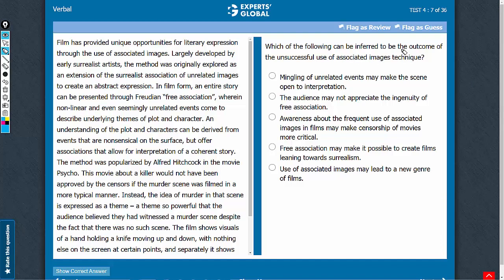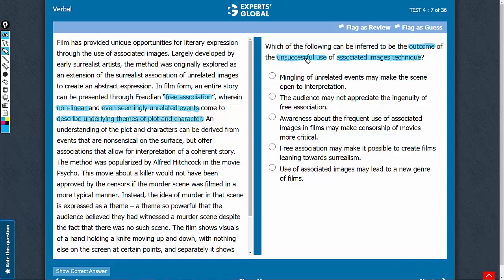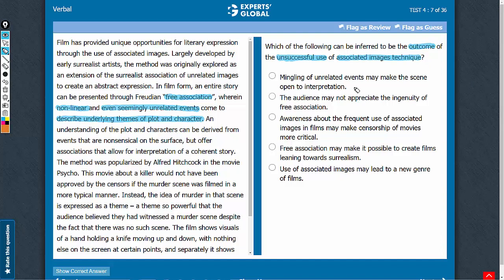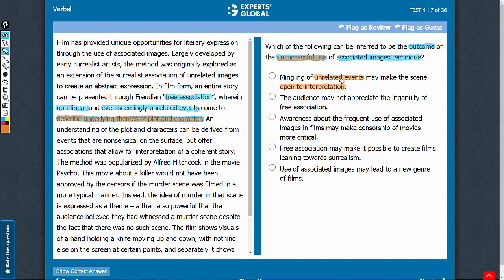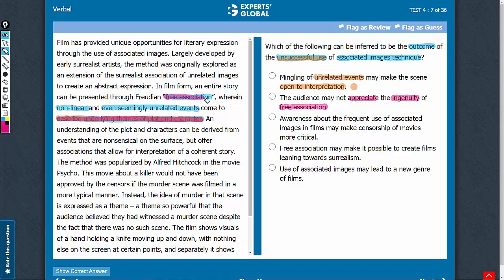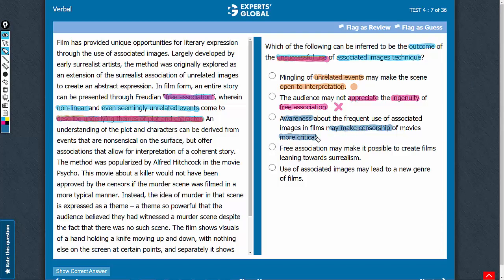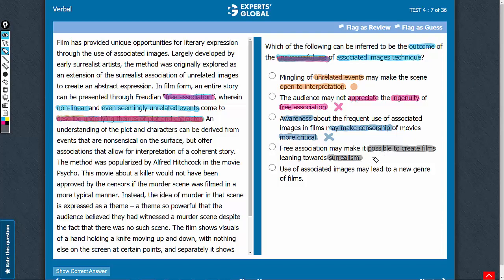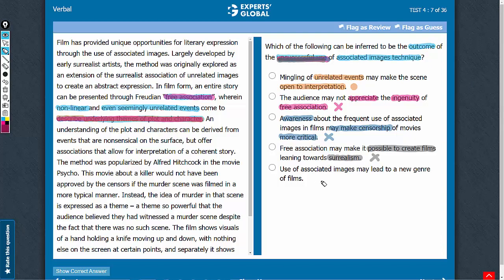Which of the following can be inferred to be the outcome of the unsuccessful use of associated...